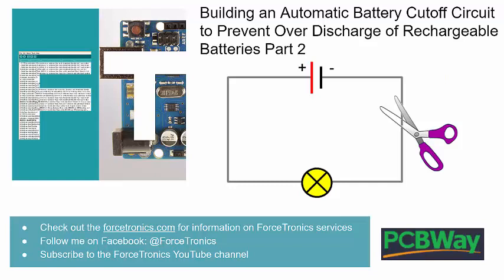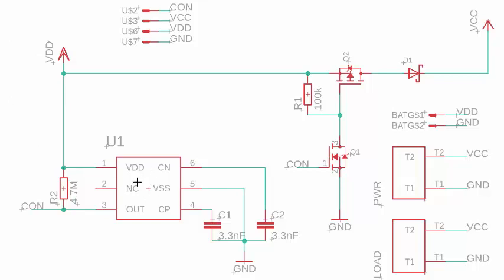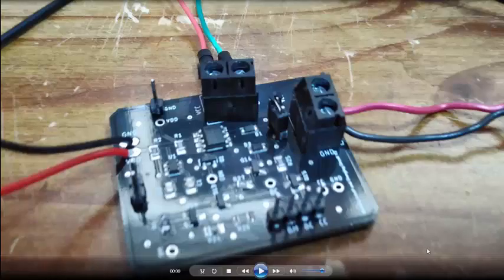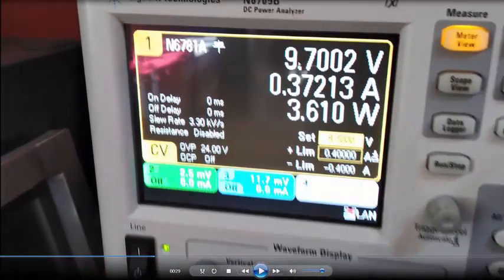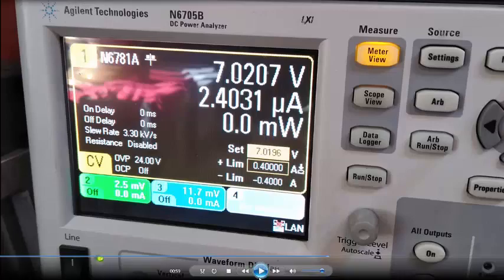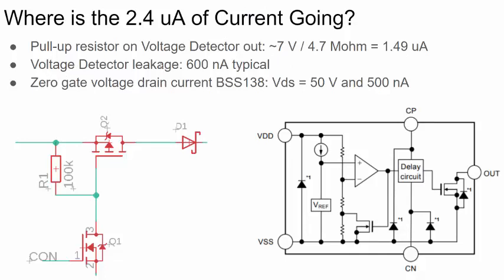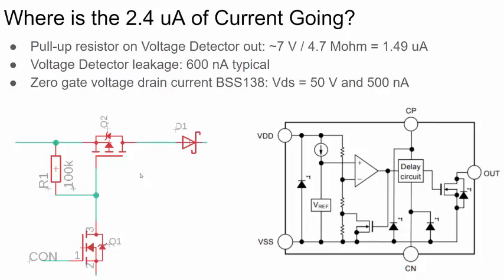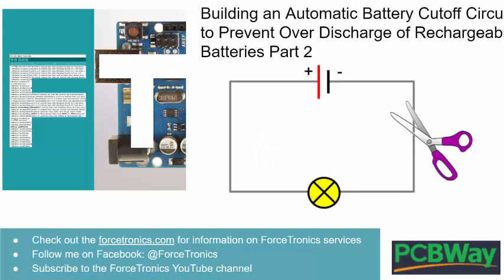Building a Battery Cutoff Circuit to Prevent Over Discharge of Rechargeable Batteries Part 2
In this video we will design an automatic battery cutoff circuit to prevent damaging over discharge of rechargeable batteries. In part 2 we test the design and discuss MOSFET and Voltage Detector specs.